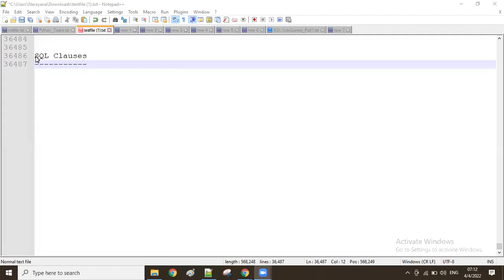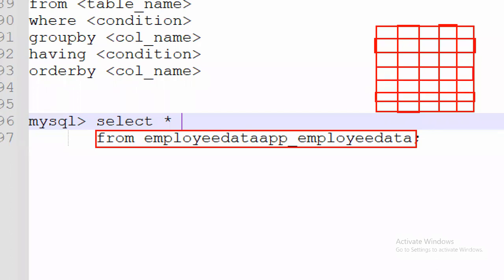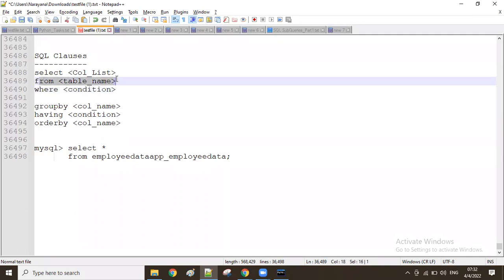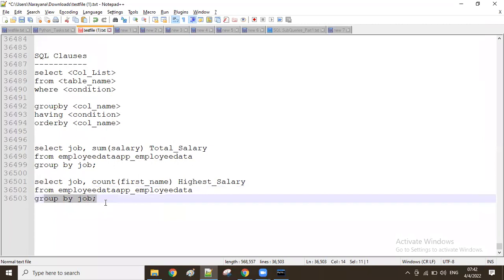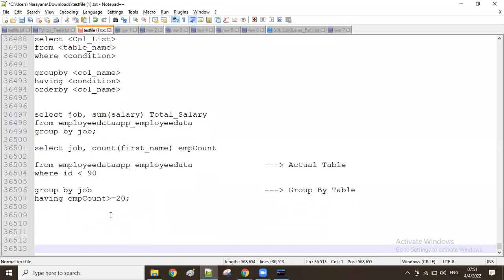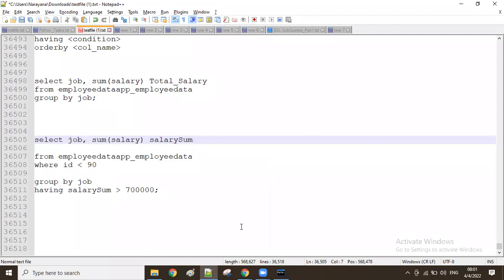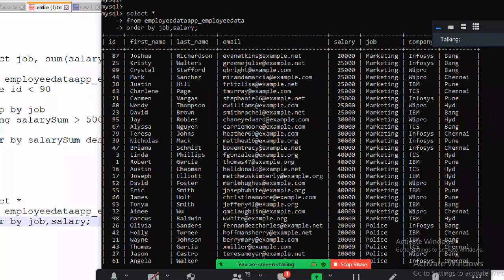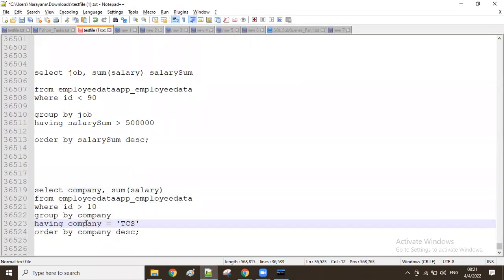MySQL part_19 || Mr. Narayana || Narayana Tech House || 9010607010